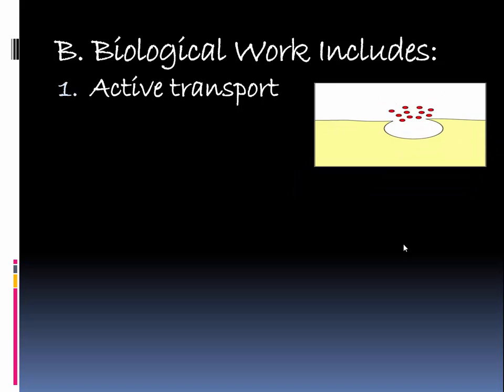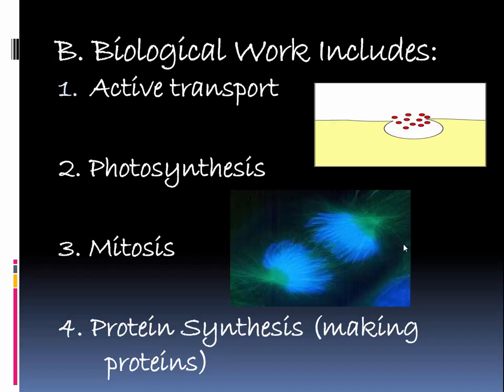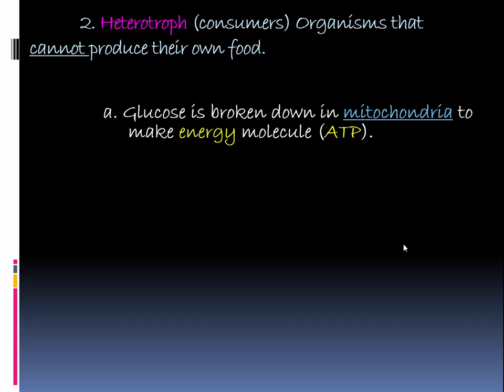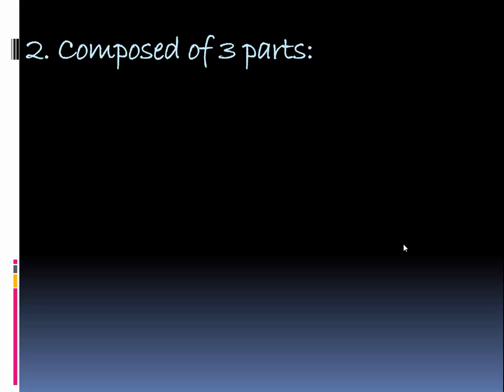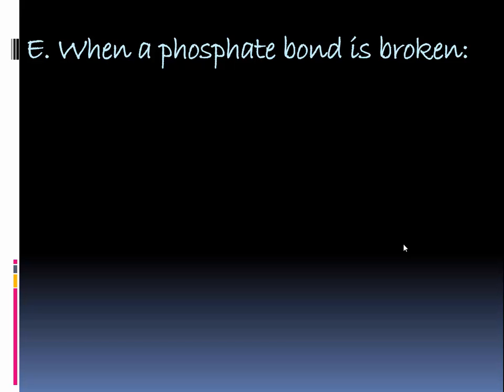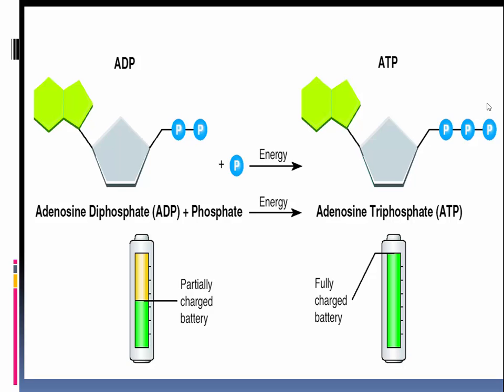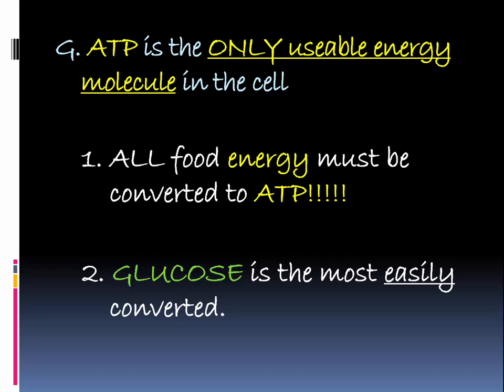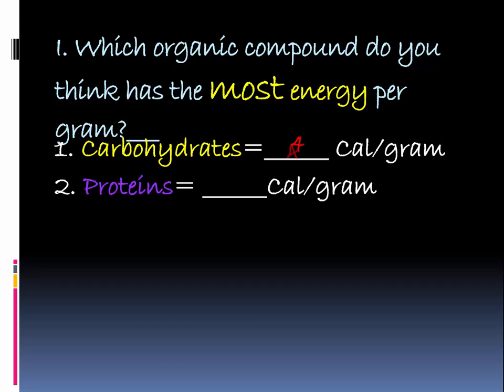Ricci Bio - ATP notes 8 1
Tars Biology - Ricci ATP notes 8.1